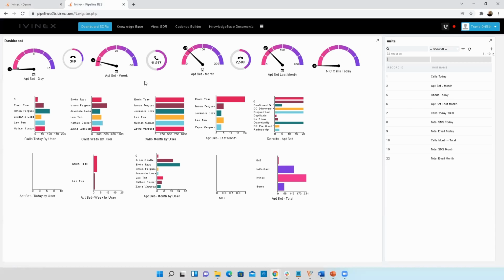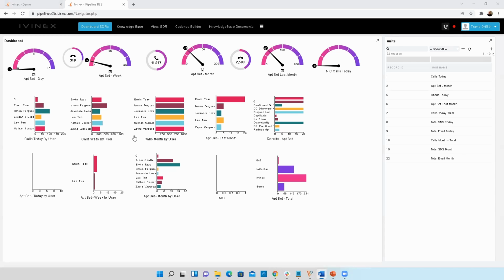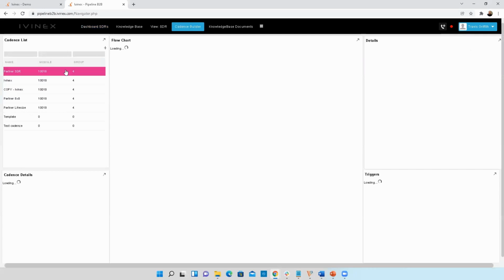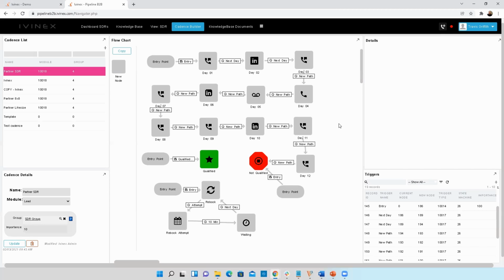How to use KPI Dashboards for Automated Actions